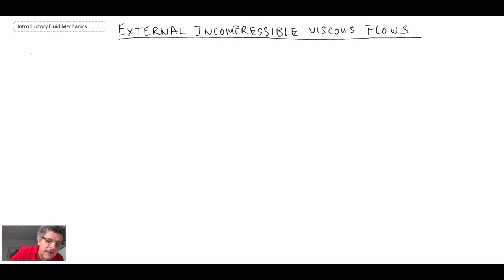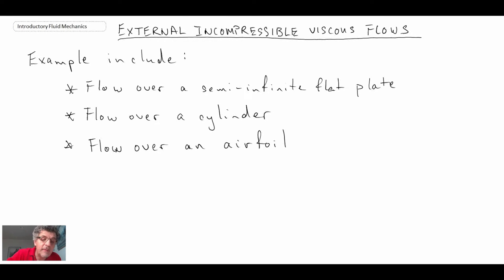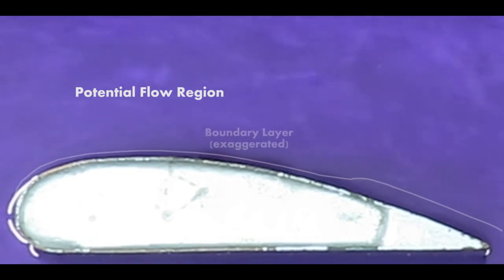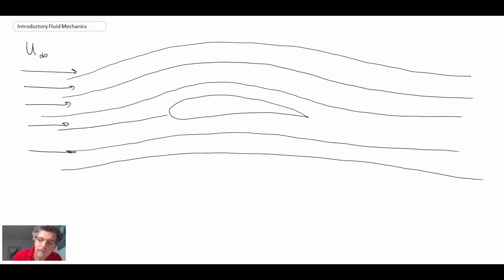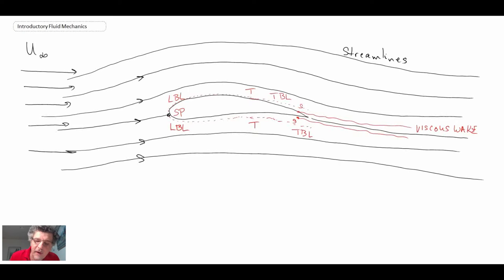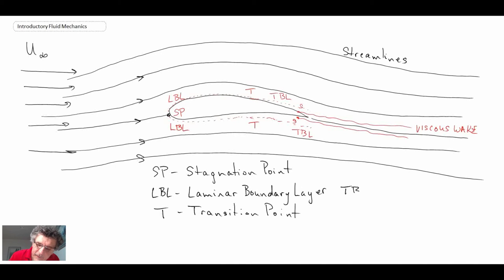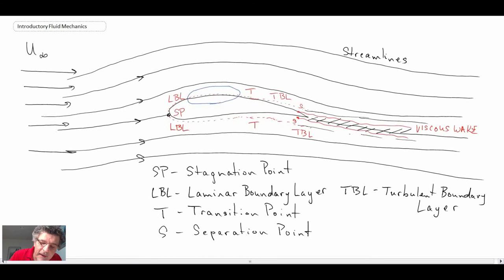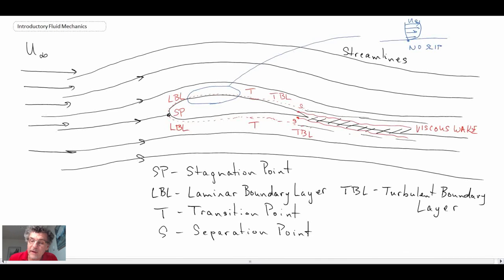Introductory Fluid Mechanics L19 p1 - External Incompressible Viscous Flow